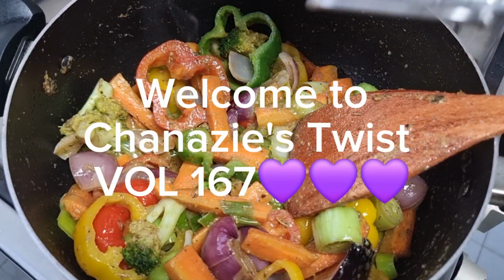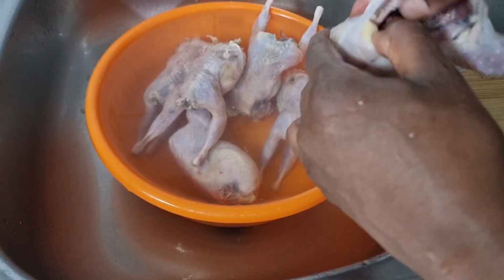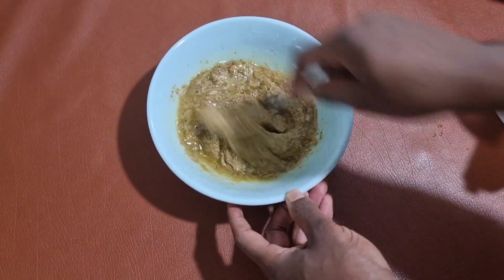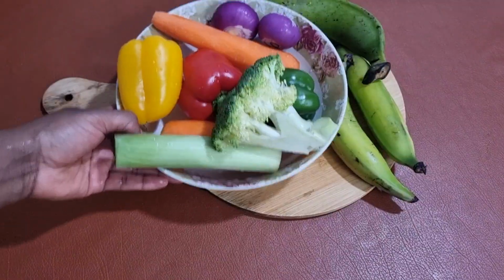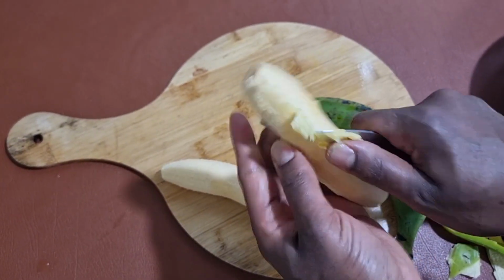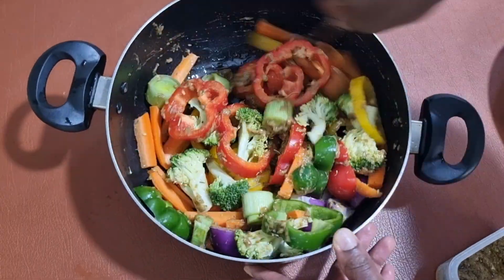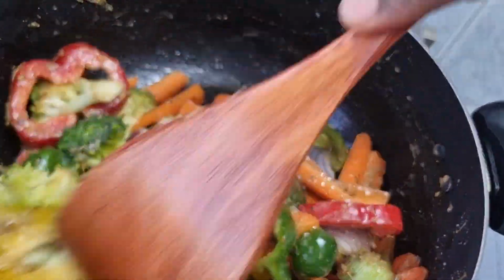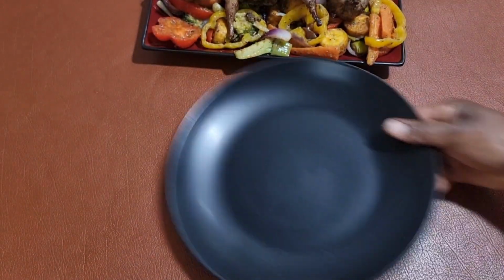How to make oven baked quail on a plate of colorful stir-fried vegetables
Start by pre-heating your oven at 220°C. Grill for 15 to 25 minutes

*For your Marinate
2 homemade green seasoning cubes
Scotch bonnet pepper ( as desired)
1/2 purple onion
1 tsp Cameroon white pepper
1/2 tsp black pepper
2 African nutmeg
Salt to taste
1tbs melted butter

*Mixed vegetables
Fresh carrots
Green, red and yellow capsicum
Some Leeks
Broccoli
Onion
1tsp Marinate
Salt
Dried thyme and basil
Half ripen plantain
1tsp olive oil